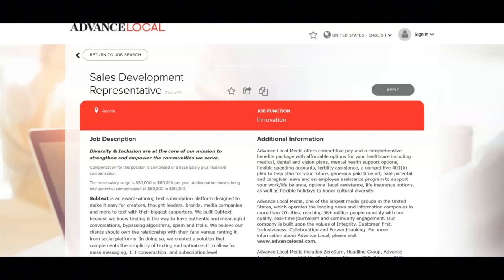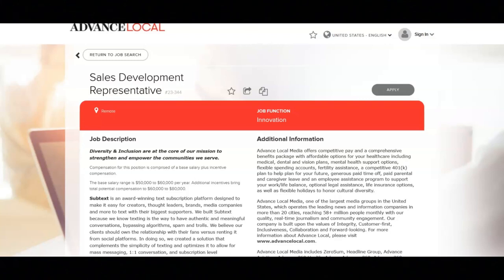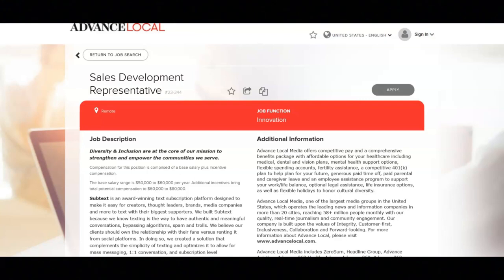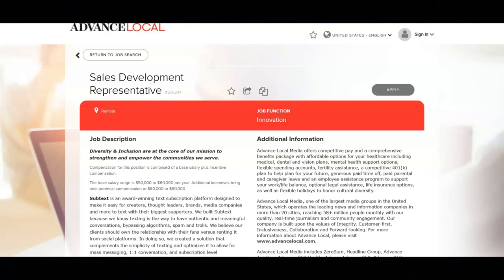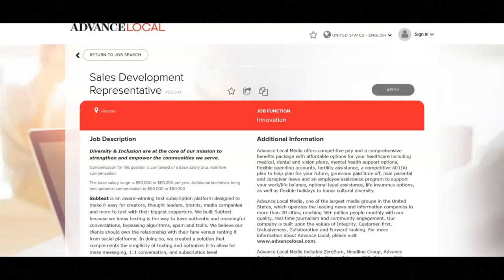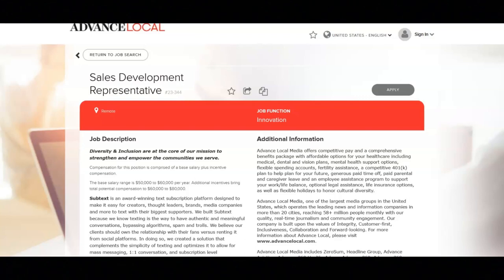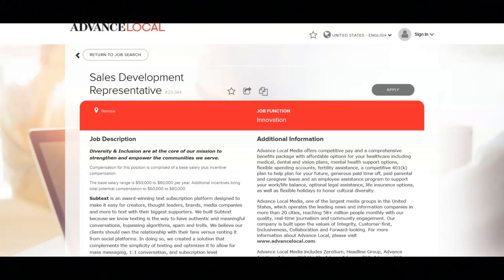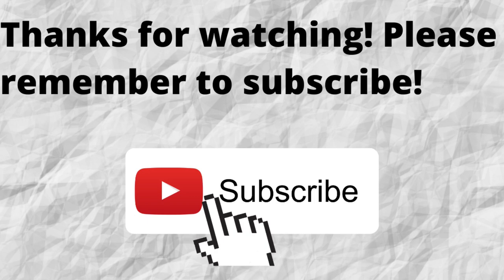Remote Work From Home Job- Great Work Benefits Provided- $50,000 To $60,000 A Year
In this video, I share a work from home job that provides great work benefits. If you are interested in a work from home job that provides great work benefits then I recommend that you watch this video.